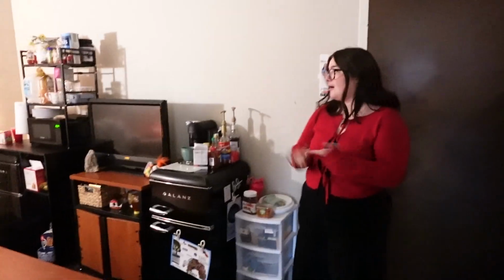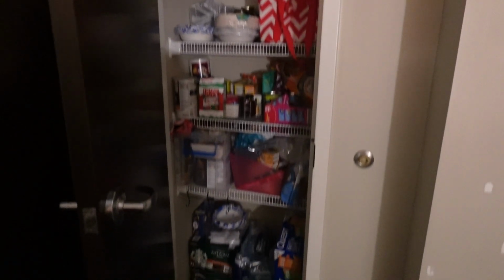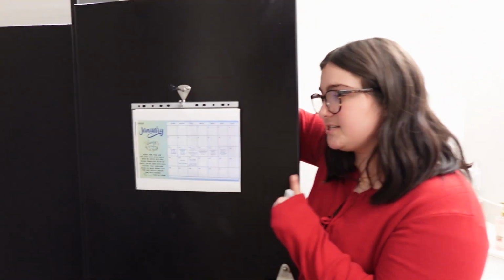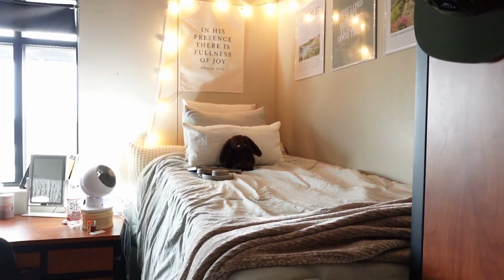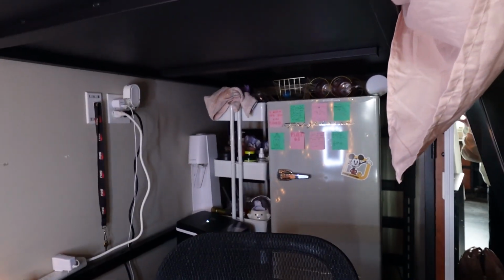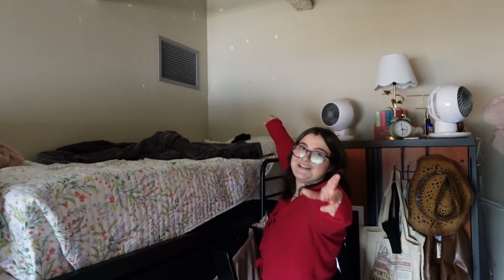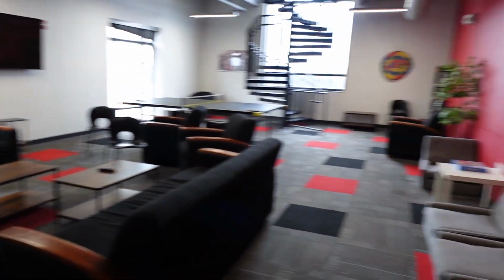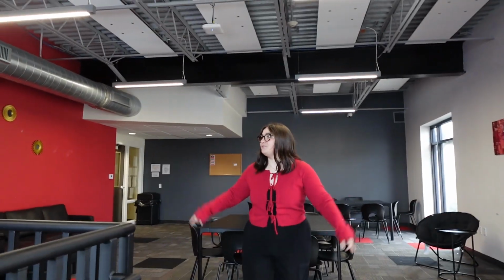Dorm Tour & EVERYTHING you need to know about Southeastern University | Buena Vida East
The long awaited Buena Vida dorm tour is here!! Plus I'm giving you all the big sis SEU deets. I'm a freshman in my second semester at Southeastern University in Lakeland, Florida! Truly these past two semesters have been some of the best days of my life!